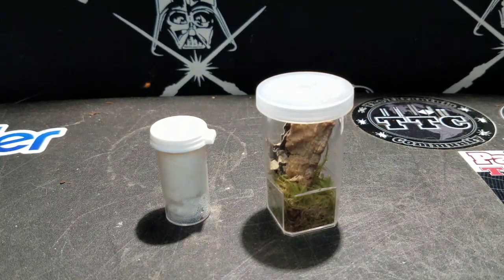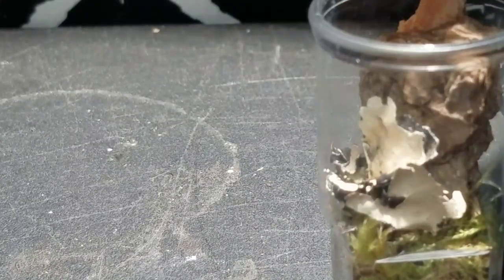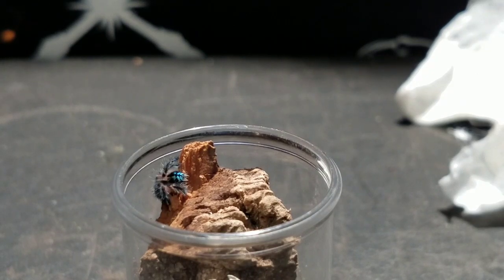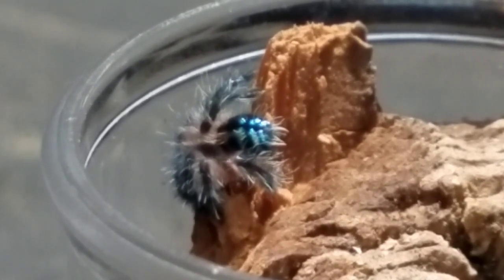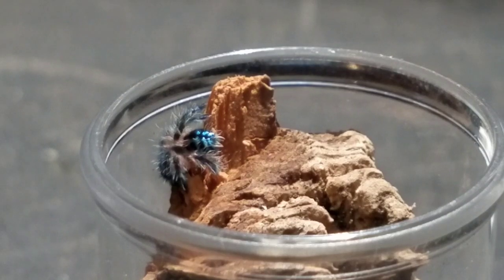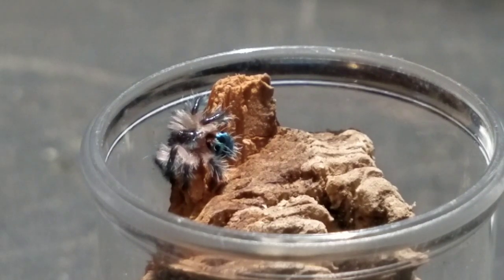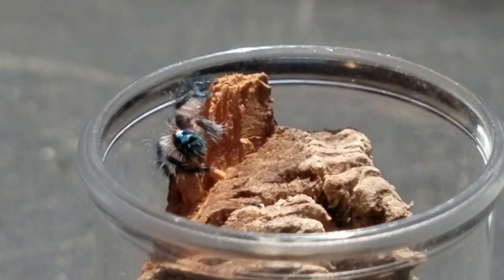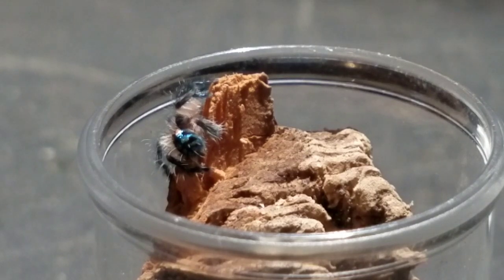Typhloclaena seladonia. Brazilian Jewel Tarantula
I was fortunate enough to be trusted with the care of one of the most coveted tarantulas in the hobby. This is the first of, hopefully, a year long Vlog of this tremendous spider.